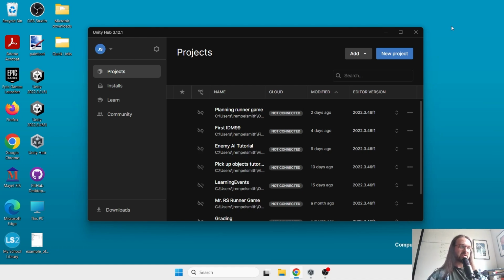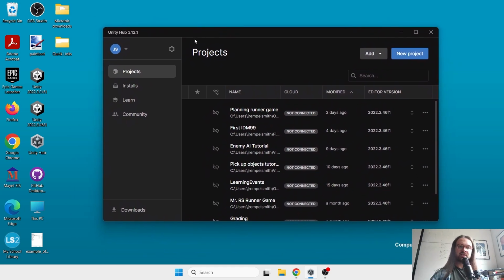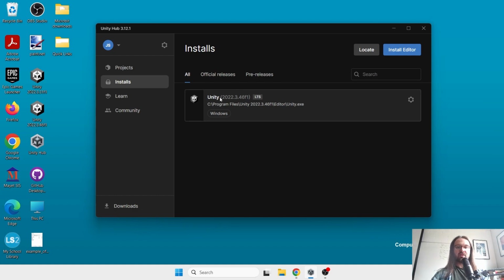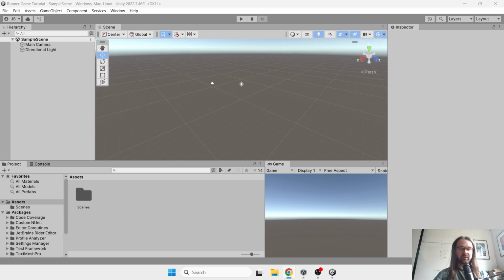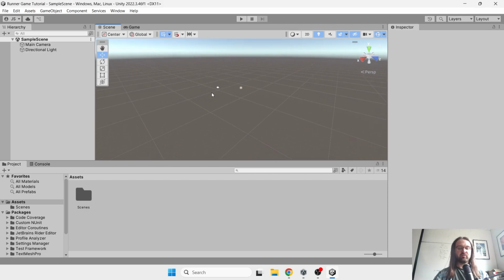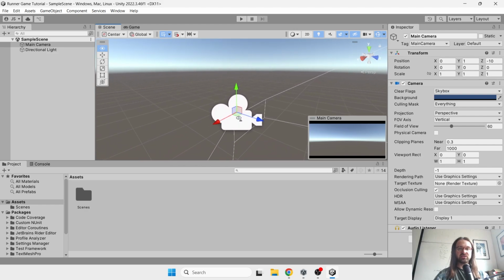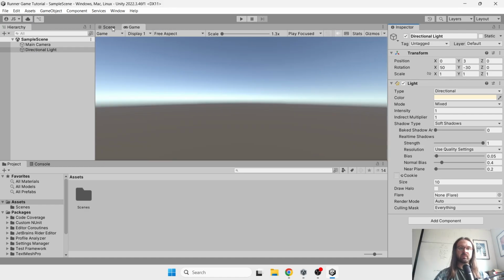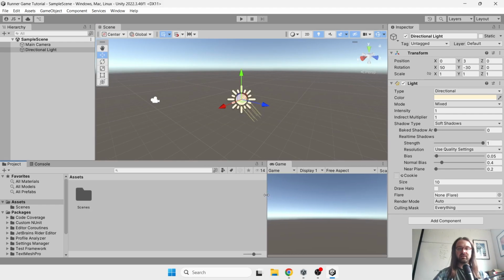Boot Camp Tutorial 1 intro to editor